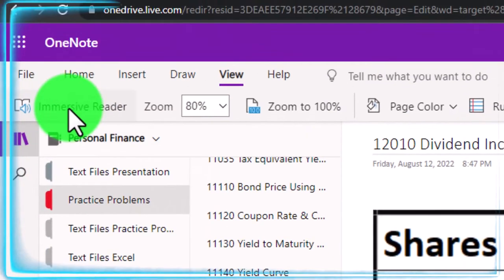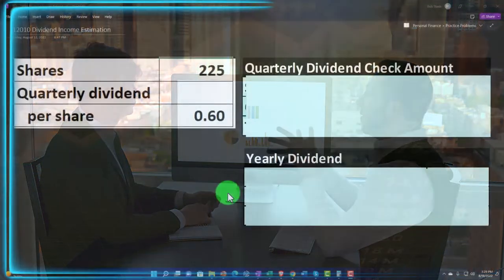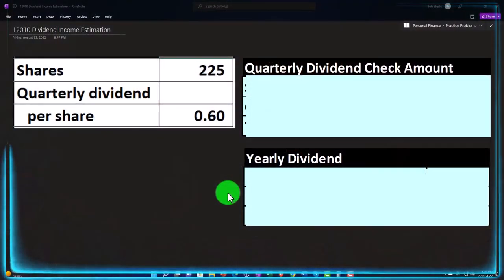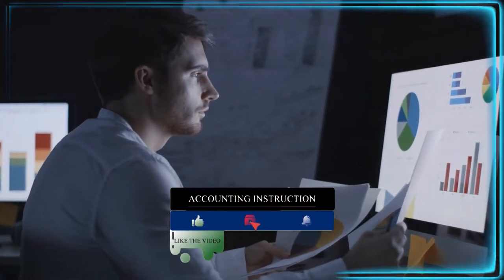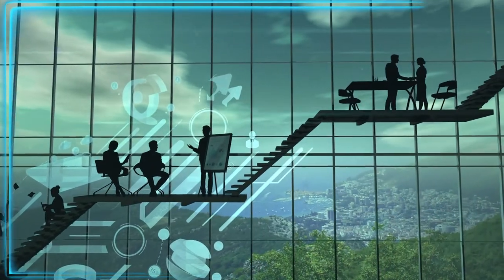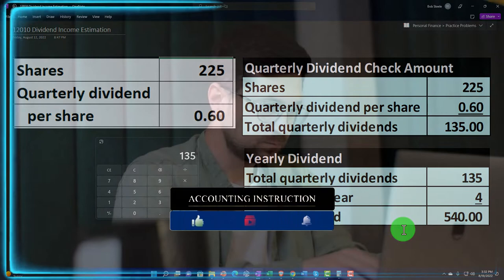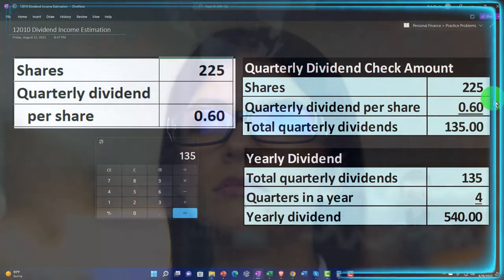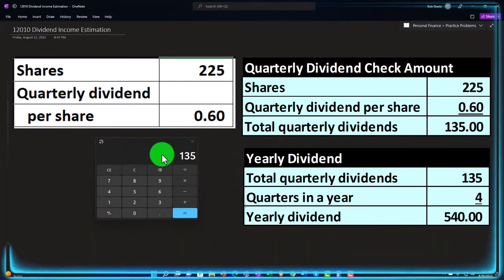Dividend Income Estimation 12010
Dividend Income Estimation
Personal Finance